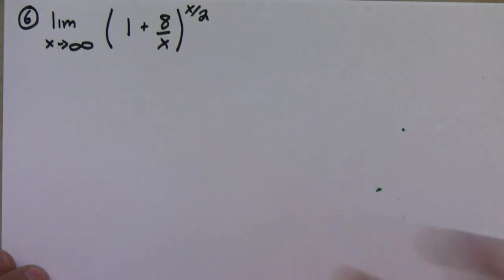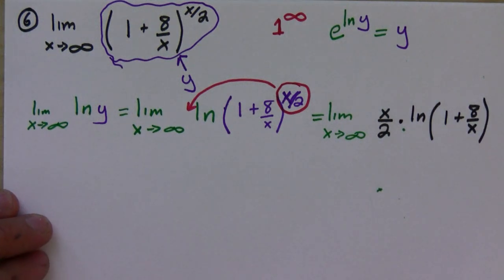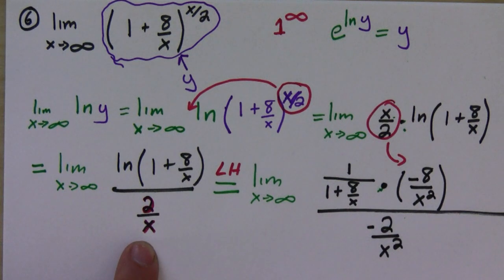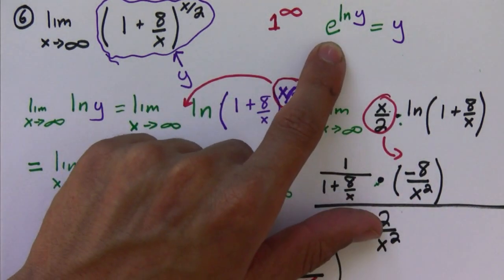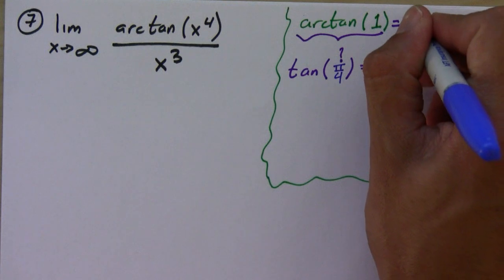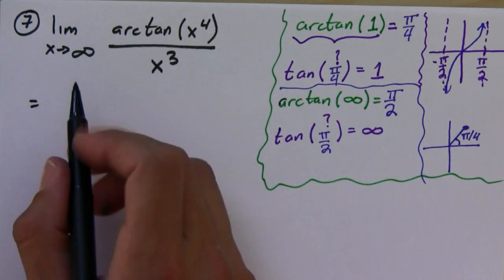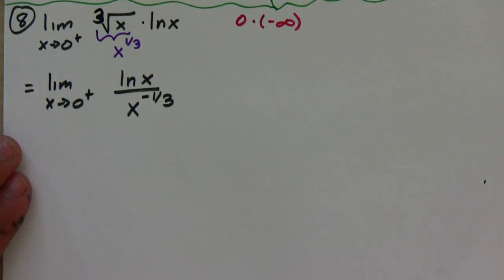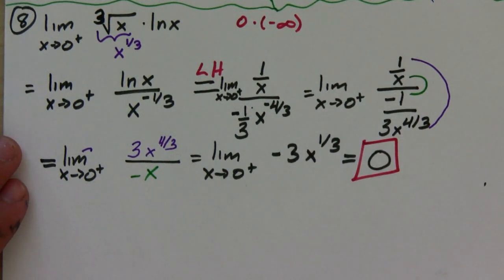L'Hospital's Rule Exercises Part 3